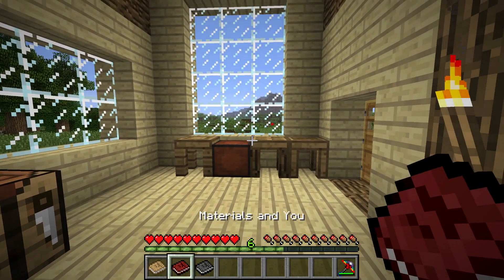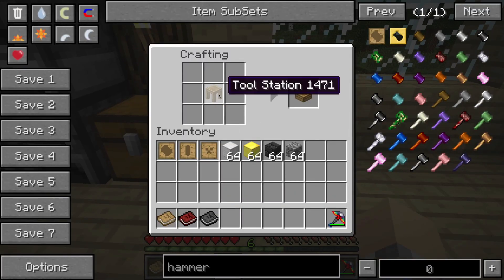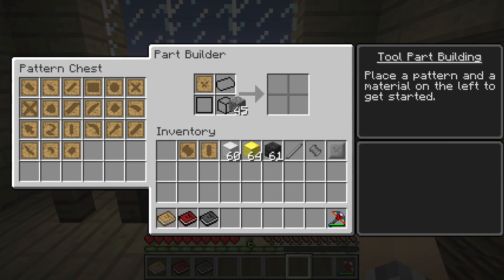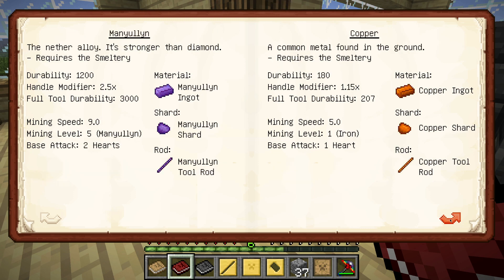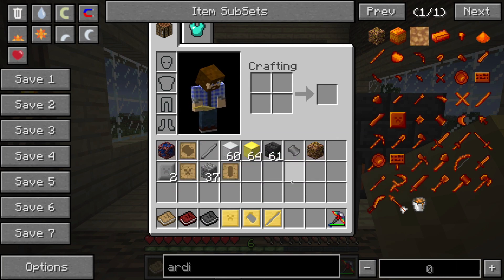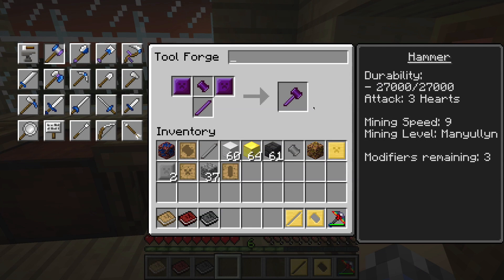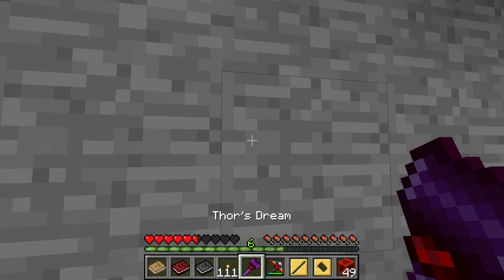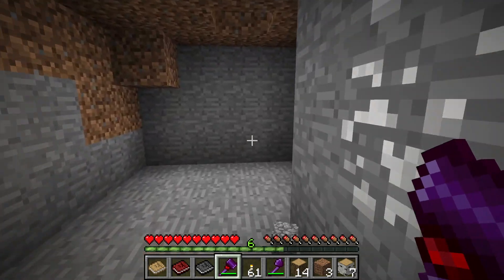Tier 2 Tools (Cub's Guide to Tinker's Construct, Part 3/5)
In this guide, we build a Tool Forge and demo a couple of Tier 2 Tools!

Content Credits:

1) In-Game footage from the Video Game "Minecraft" by Mojang
2) In-Game audio from the Video Game "Minecraft" by Mojang
4) Live Commentary/Voiceover by myself (Cub Games)
5) May Also Contain Music and/or Sound Effects from audiomicro.com

-- Content Rights --

➢ Mojang:
Mojang gives permission to all of their users to use and monetize both video and audio content from the game "Minecraft".

Music by Kevin Macleod @ incompetech.com is licensed under Creative Commons: By Attribution 3.0. To use this license, Kevin Macleod's only request is that users attribute the music in any given piece as is reasonable to the medium, as I have done above.

-- List of Songs (In Order of Appearance) --